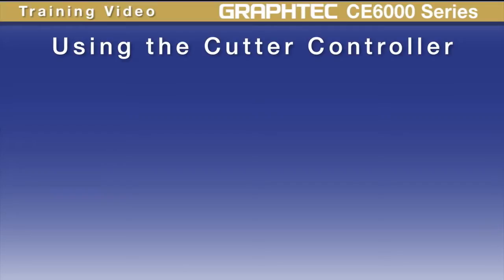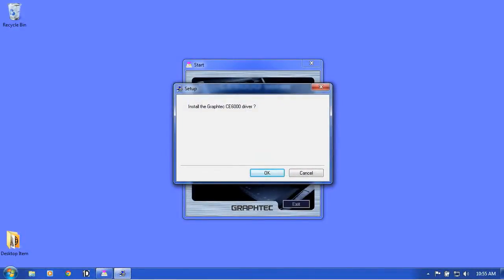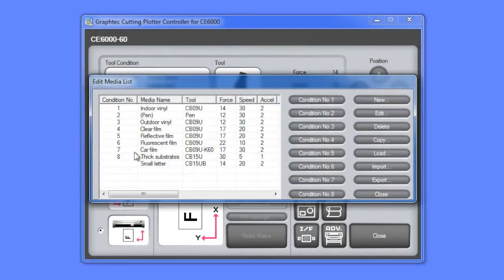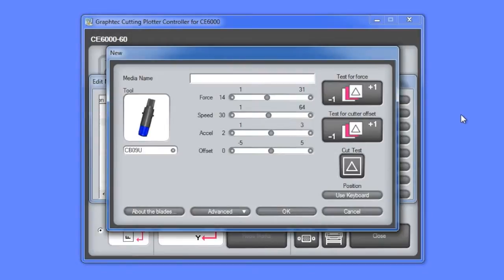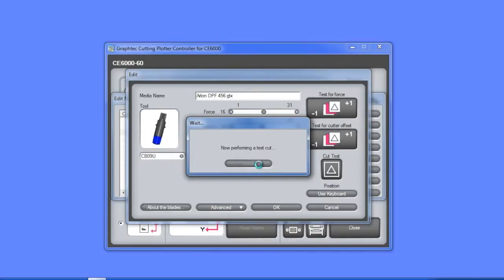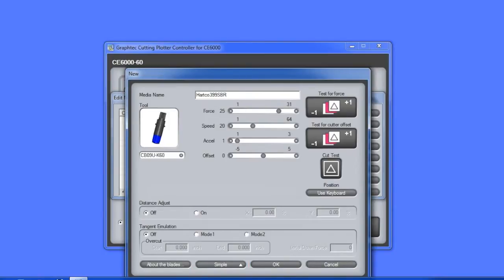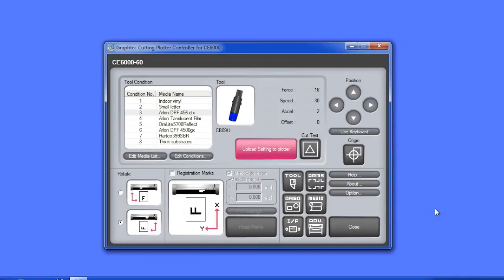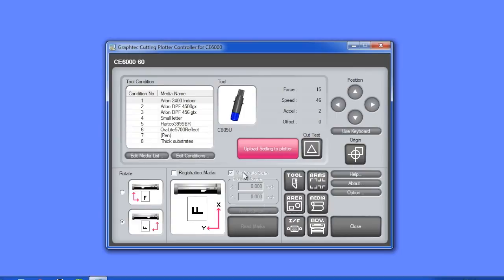Graphtec CE6000 Tutorial - Optional Controller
Graphtec America, Inc., Irvine California U.S.A. established in 1949, Graphtec has been on the leading edge of cutting & measuring solutions, a leading provider of cutting and finishing solutions for the signage, apparel, label, and prototype packaging industries.